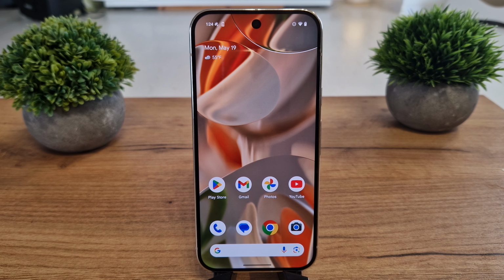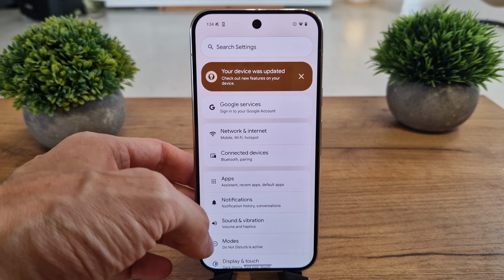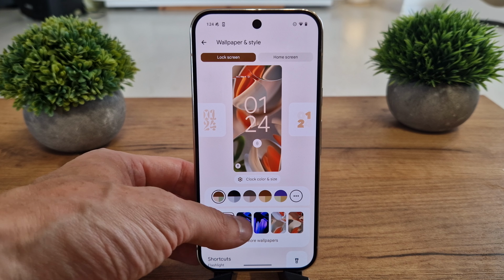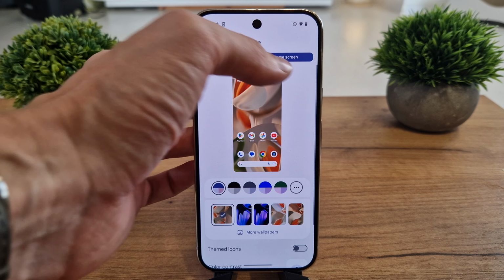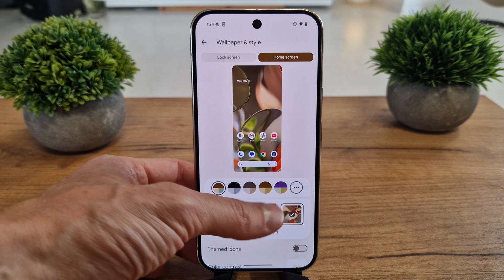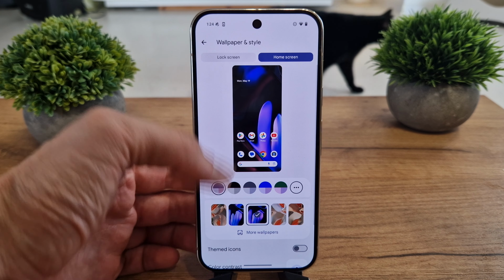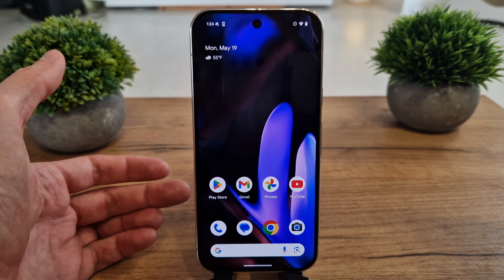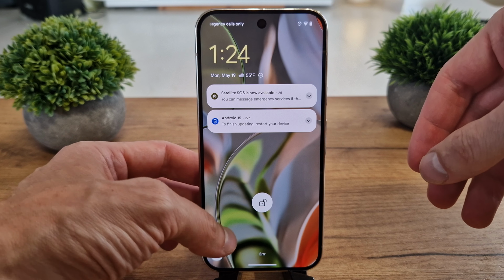Set Up Wallpaper on Google Pixel 9 Pro 🖼️ | Change Home & Lock Screen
📌 In this quick tutorial, you’ll learn how to set up wallpaper on the Google Pixel 9 Pro. Customize your home screen and lock screen with your favorite images, live wallpapers, or dynamic themes.

🔧 In this video, I show you:
✔ how to open wallpaper settings on Pixel 9 Pro
✔ how to choose from default wallpapers or personal photos
✔ how to set wallpaper for home screen, lock screen, or both
✔ tips for live wallpapers and battery-friendly options

💡 Works for creating a personalized look and feel on your Pixel device.